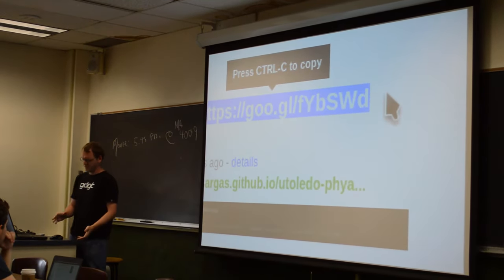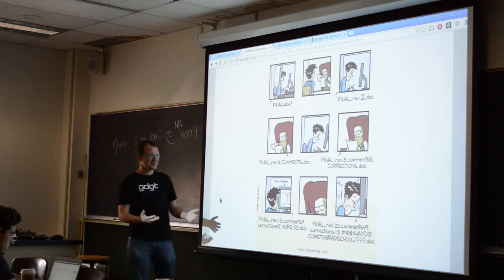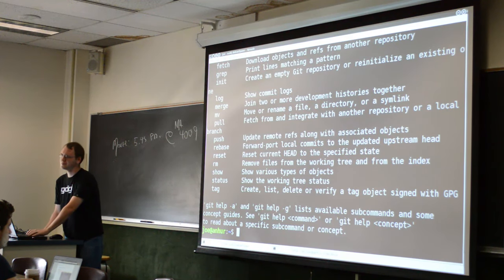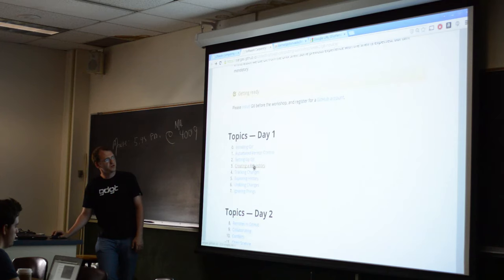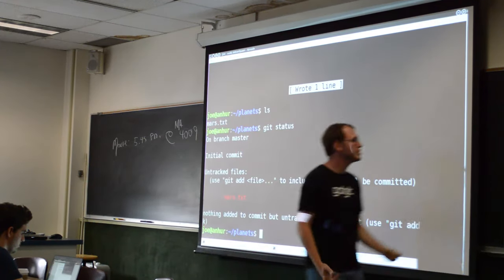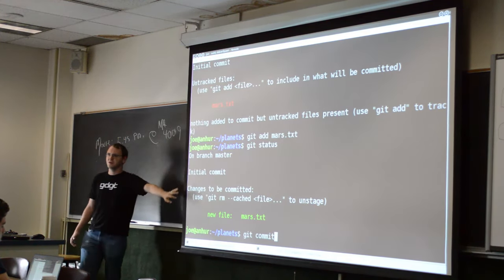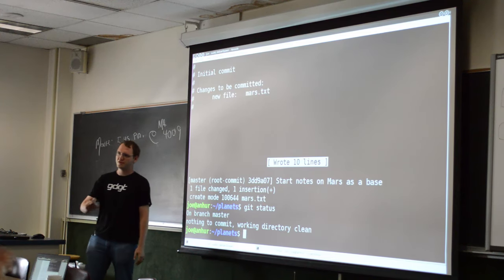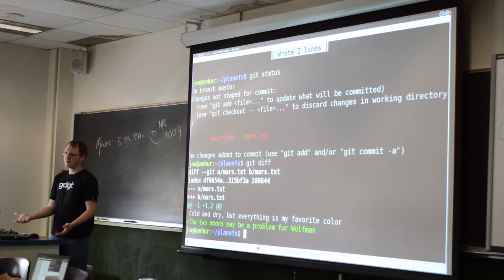Scientific Computing Workshop 4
Version control software, git